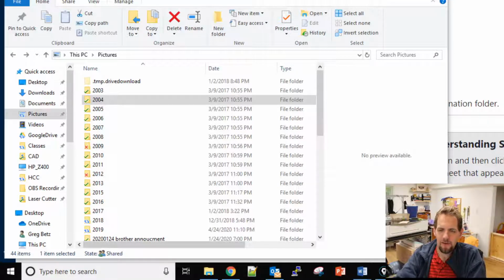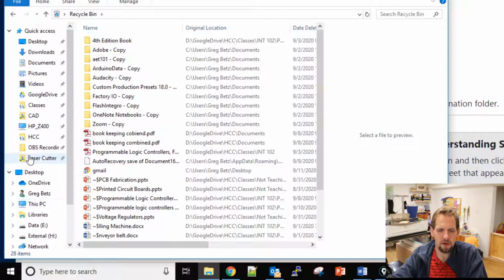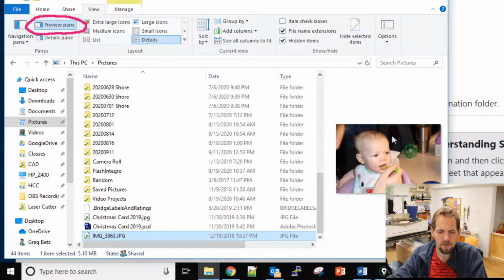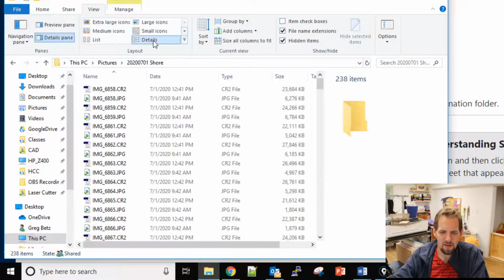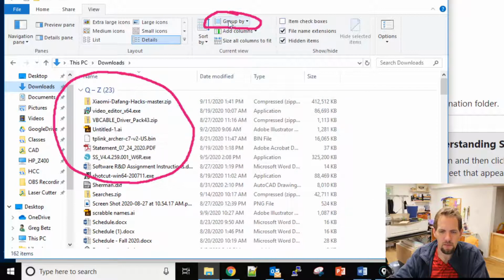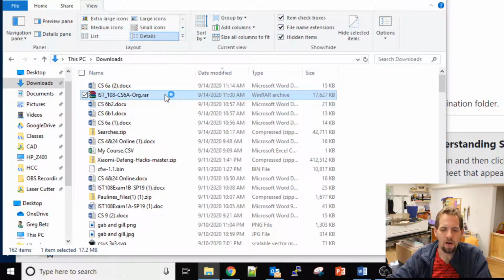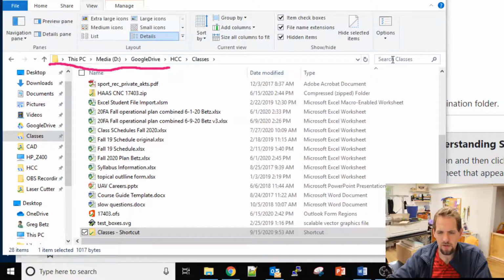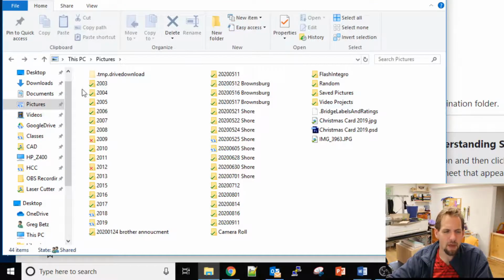IST 108 File Explorer